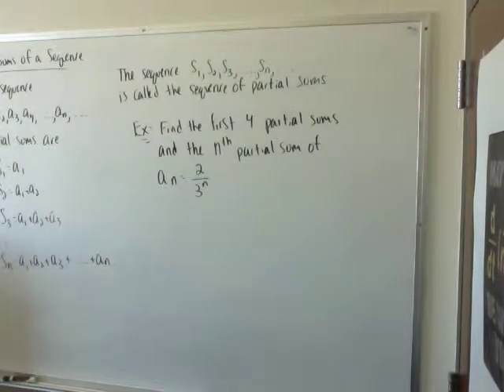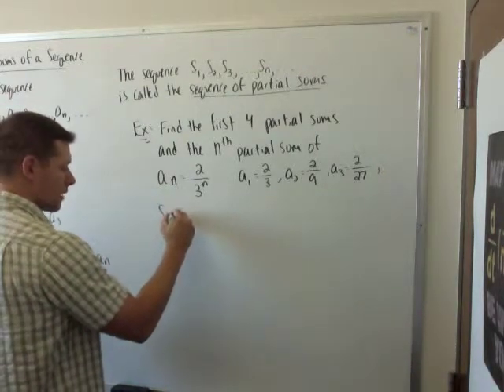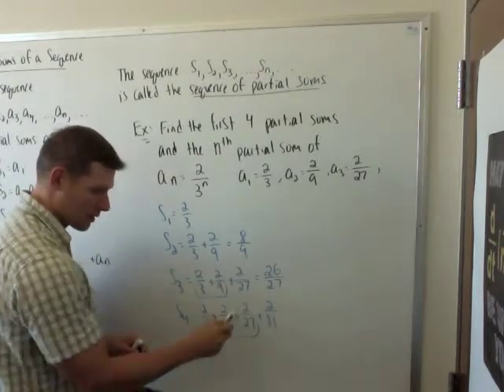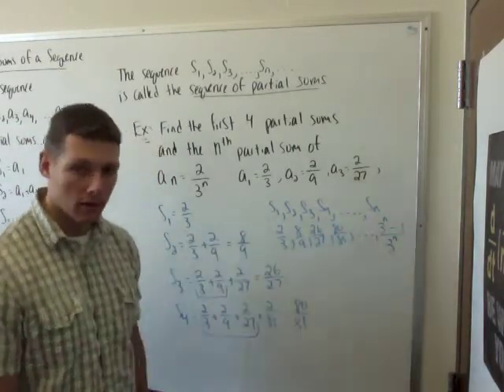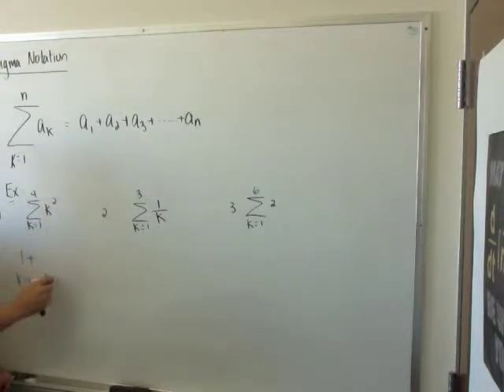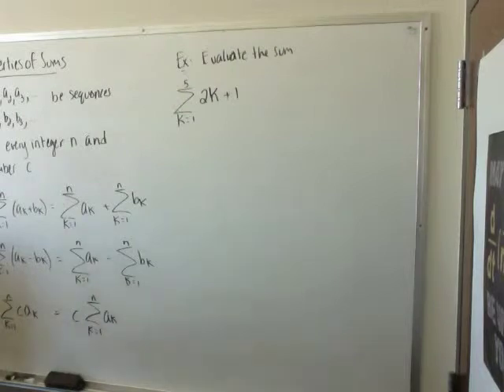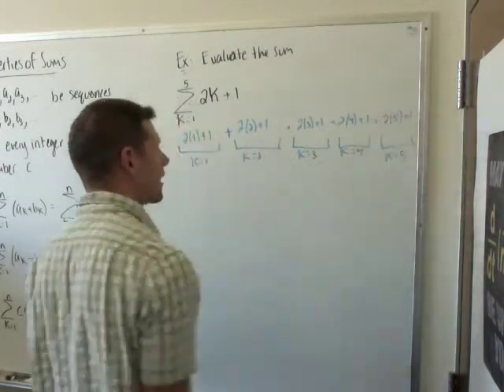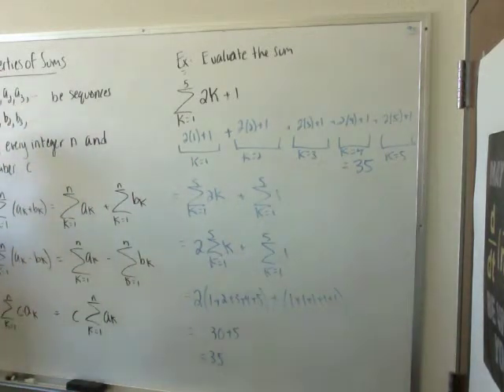Chapter 12 Section 1 Part B